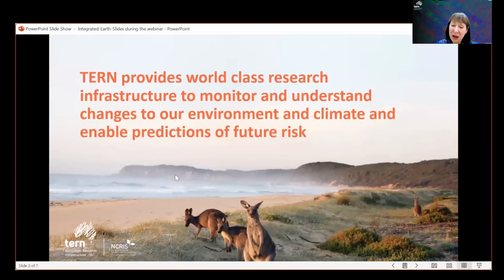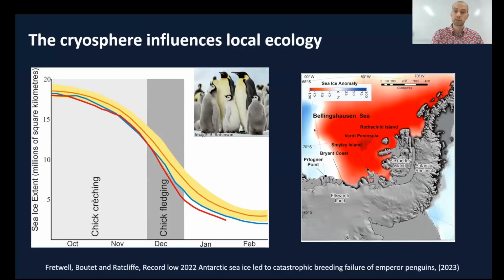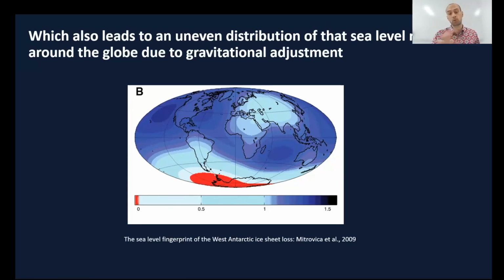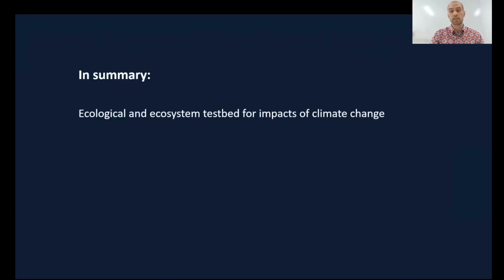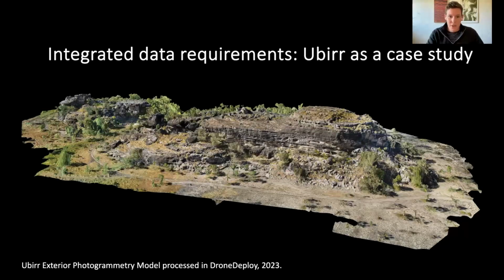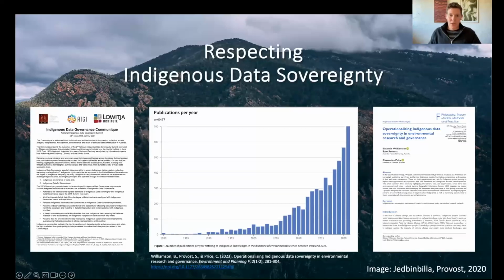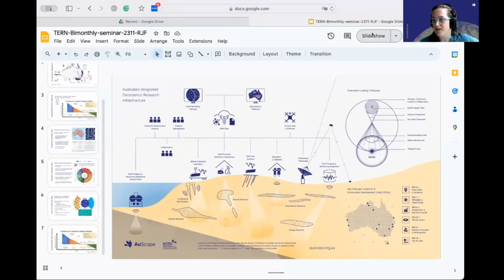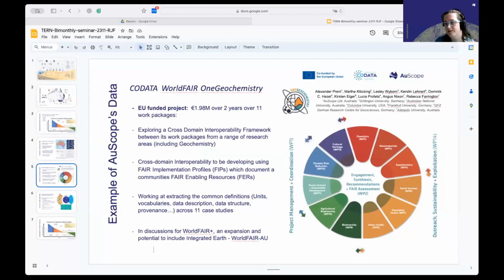TERN Ecosystems Webinar - November 2023 - Integrated Earth